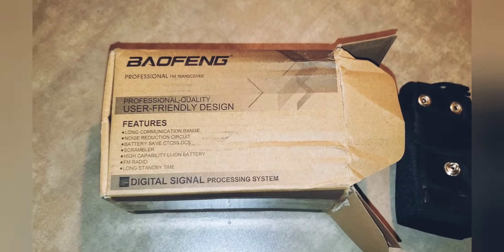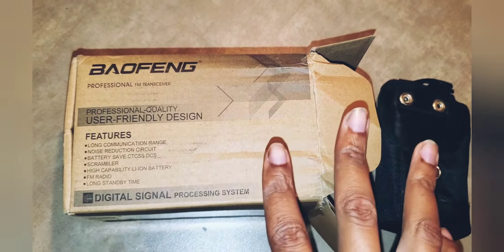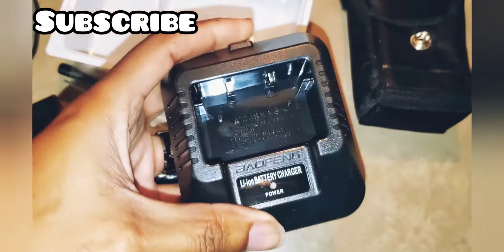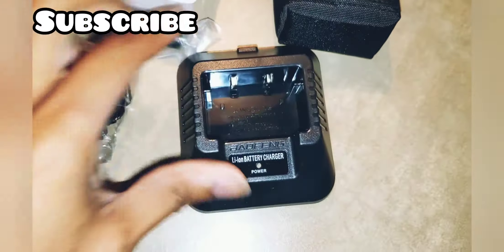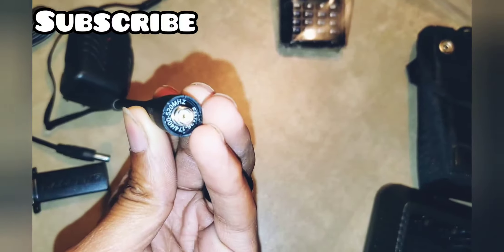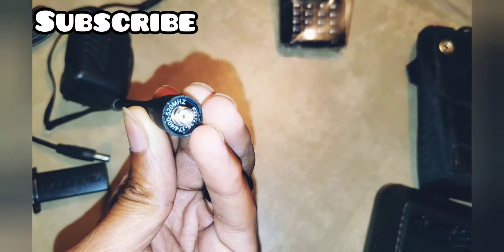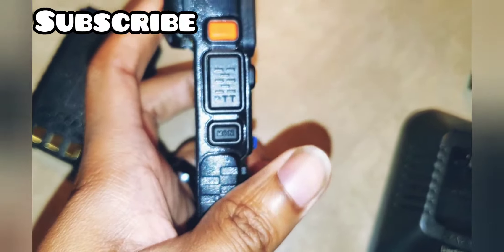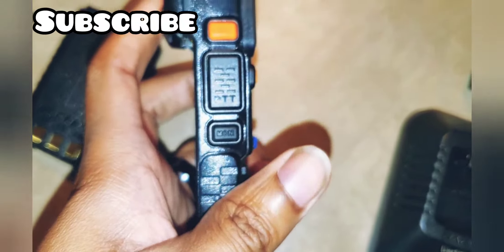UNBOXING BAOFENG UV-5R